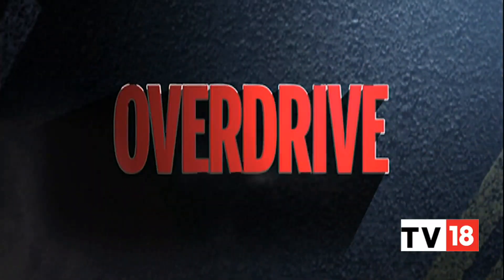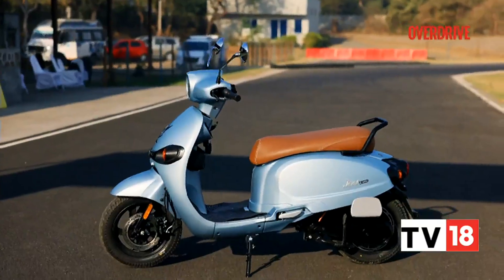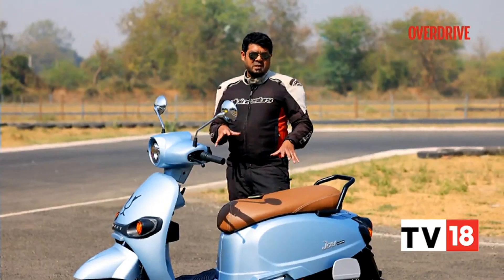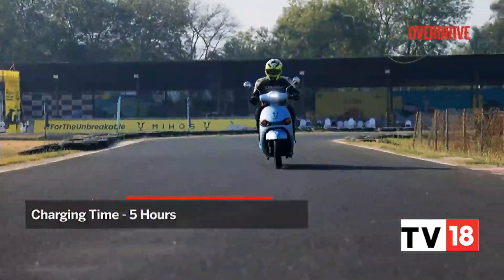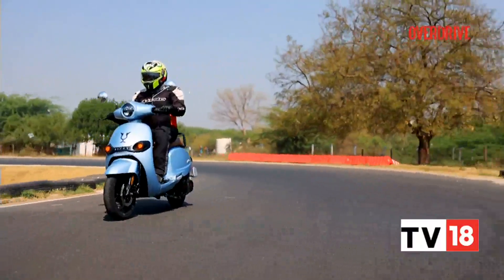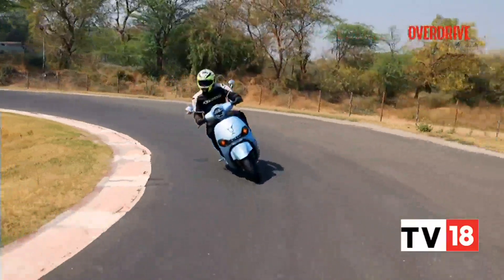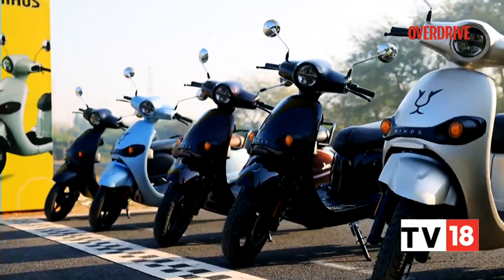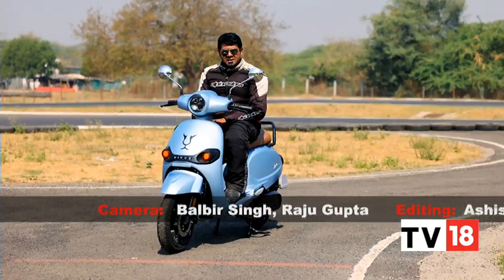Overdrive | Spotlight On Joy E-Bike Mihos The EV Scooter | Know More About It | First Impression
In This Segment Of Overdrive, The Focus Is On The Joy-e-bike Mihos. The flagship model was launched at the auto expo just a couple of months ago. Take A Look.

n18oc_business